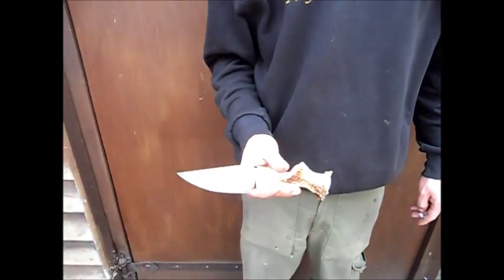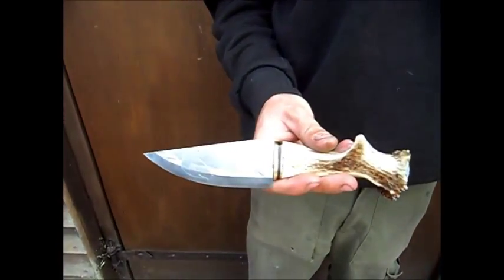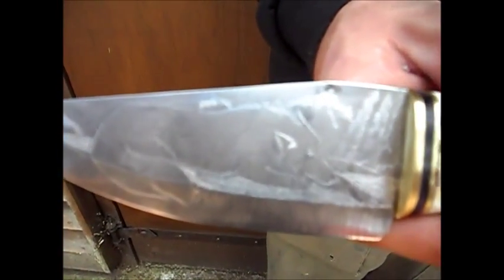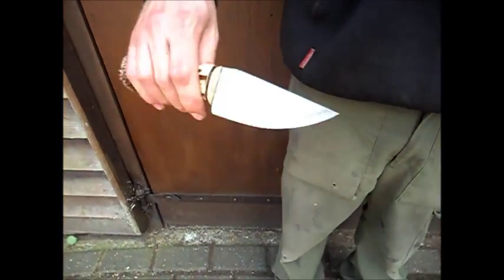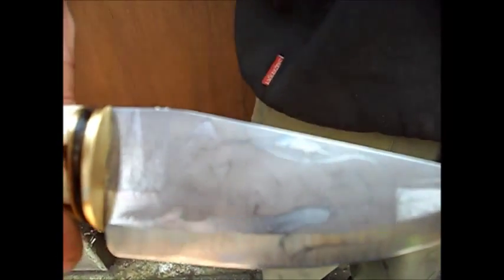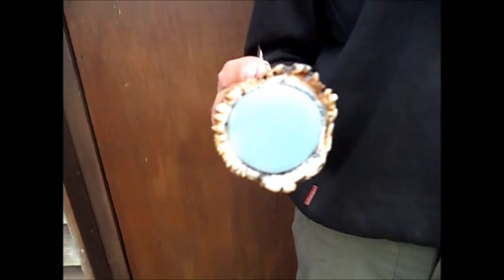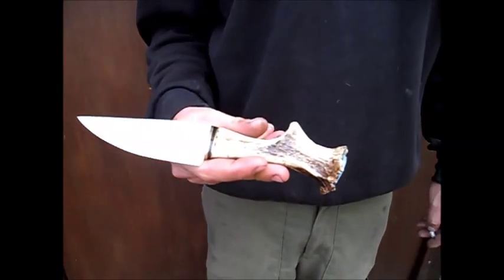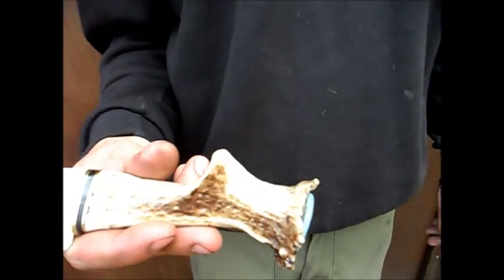ZPs SLEEPING WOLVES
ITS FINISHED